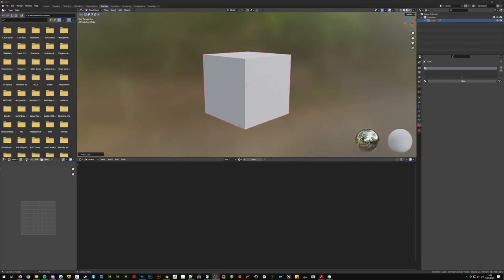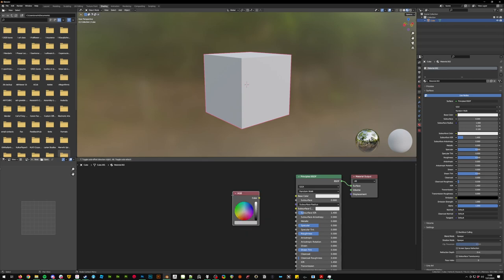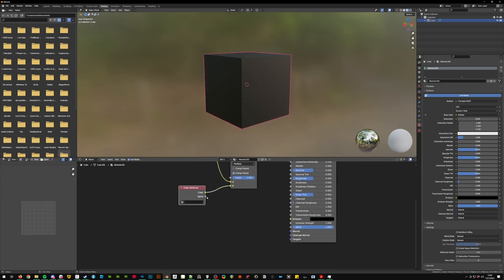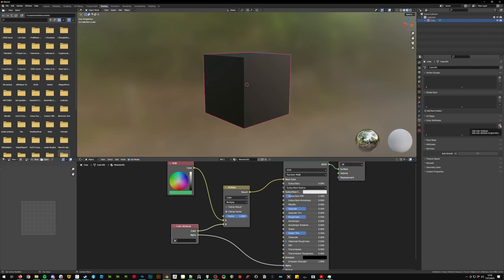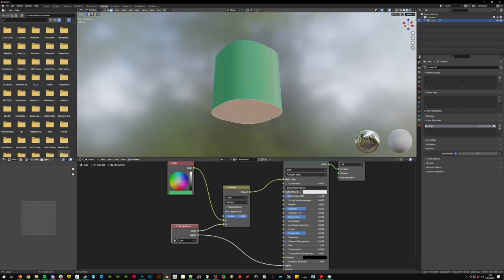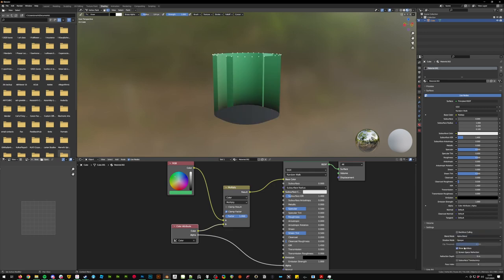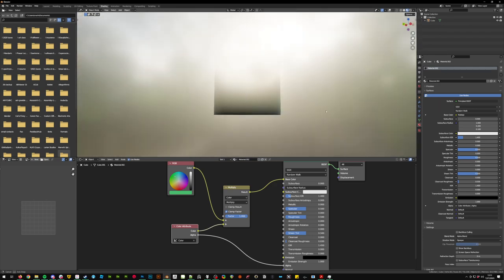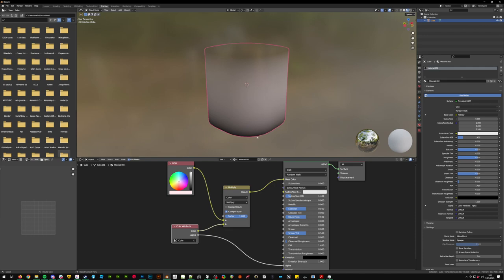Roblox Development Quick Tip! Blender Vertex Alpha and Color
In this new series, I show you a new quick tip in five minutes or less on how to advance your Roblox art style!